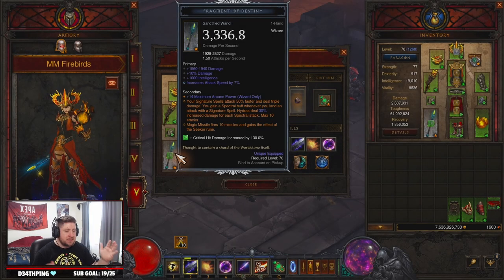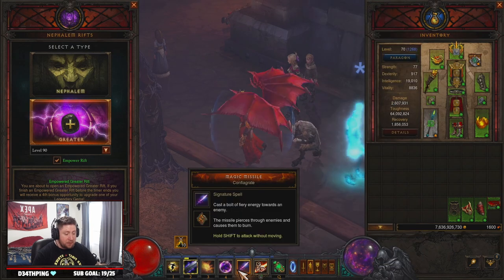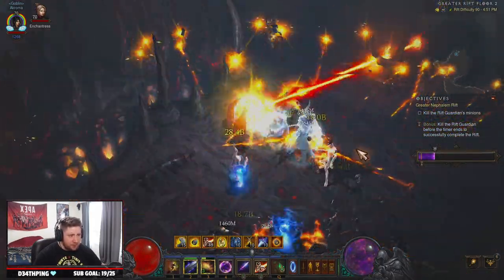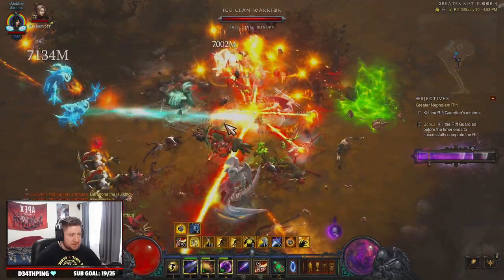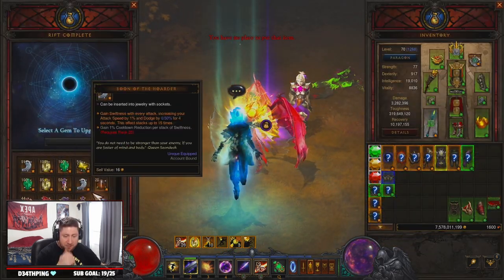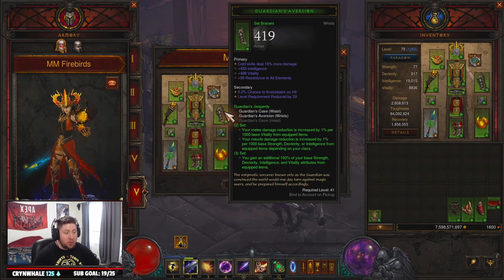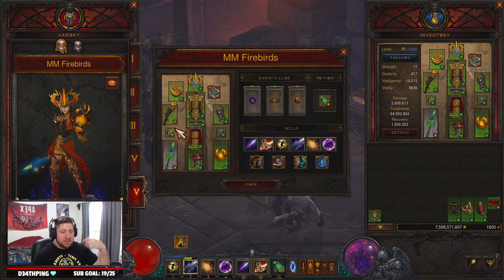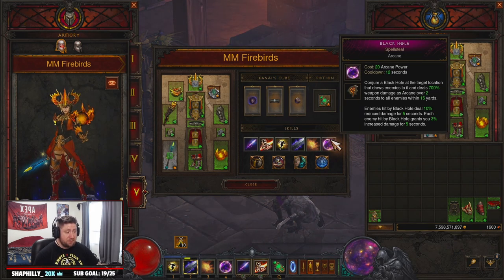Diablo 3 Firebirds Magic Missile Wizard Build Guide Season 27! (GR 90 Speeds)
In this video I show you this Firebirds Magic Missile  Build that will do pretty well GR 90 Speed Farming in Season 27 with the angelic crucible season theme powers in Diablo 3 season 27! This video includes the strategy to play the build, the gear you need to make the build, as well as some added tips for possible changes to the build in diablo 3. I hope you enjoy this guide to the Fire Birds Magic Missiles Wizard GR 90 Farming Build going into season 27 in diablo 3. ENJOY!

⏱️Time Stamps⏱️
0:00 Intro
0:20 Overview
0:50 GR 90 Showcase
4:45 Build/Gear
6:35 Kanias Cube
7:00 Skills/Passives
8:15 Stat Priorities
9:45 Other Options
10:55 Thank you